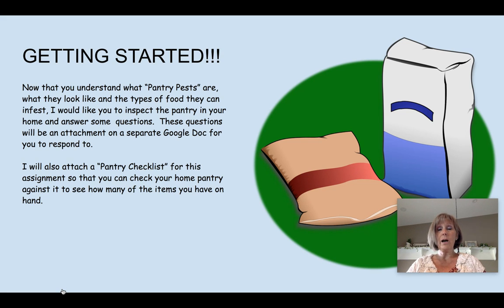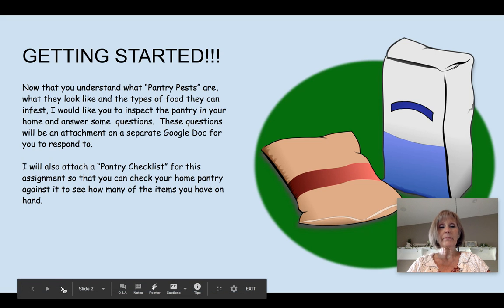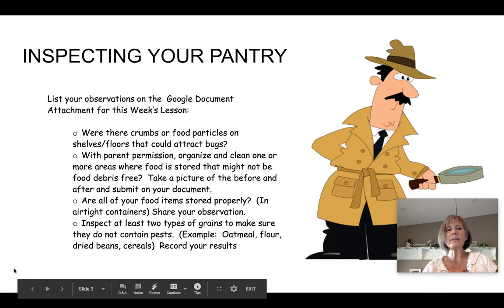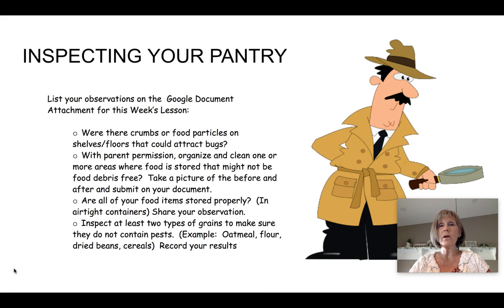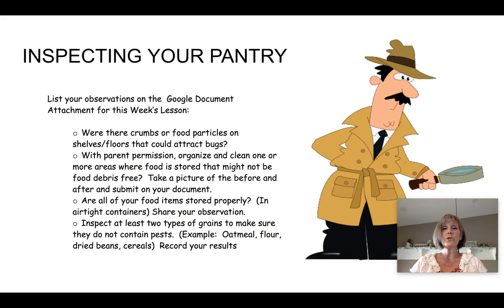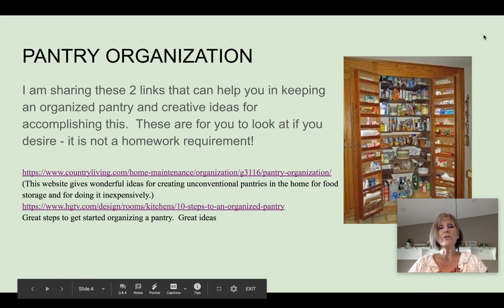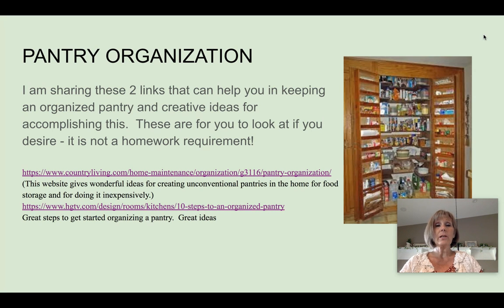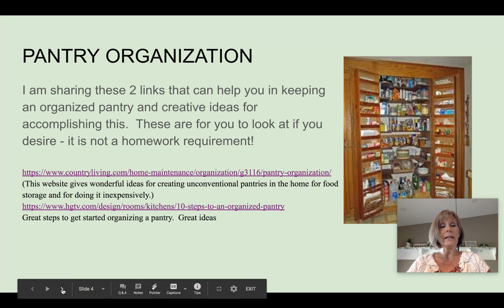WEEK 2 LESSON: HOME PANTRY CHECK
WEEK 2:  HOME PANTRY INSPECTION